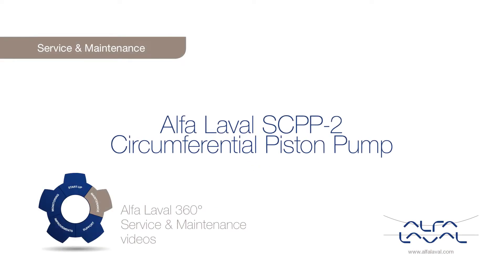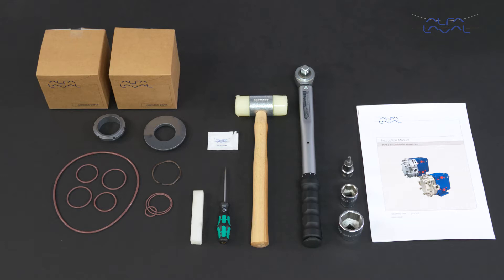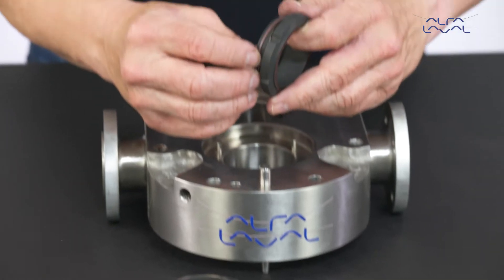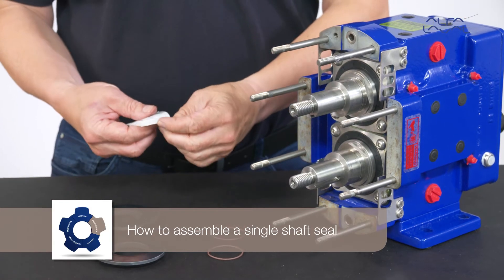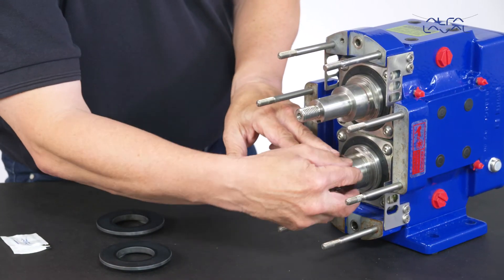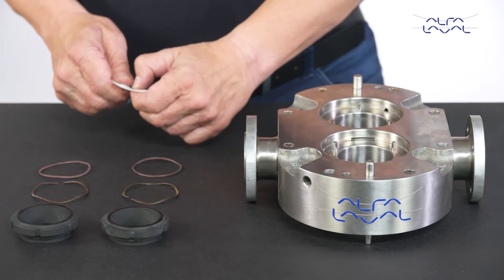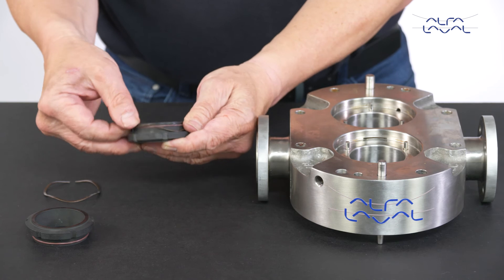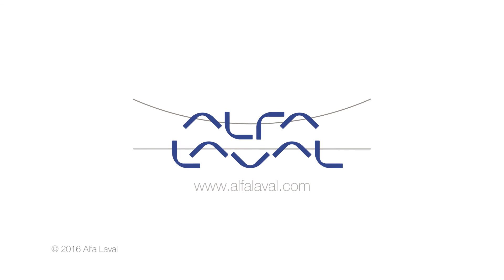360° Service & Maintenance video: Alfa Laval SCPP-2 circumferential piston pumps – single shaft seal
In this Alfa Laval 360° Service & Maintenance video we will demonstrate how to change a single shaft seal on the Alfa Laval SCPP-2 circumferential piston pump. With Alfa Laval service you maximize the reliability and uptime of your equipment. The result is superior performance throughout the equipment life cycle – performance that puts you ahead of competition.